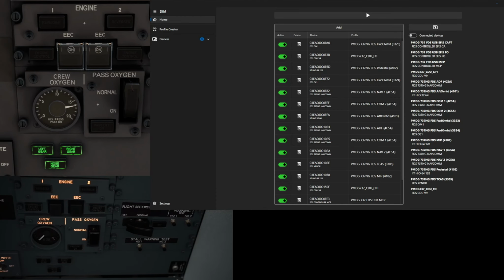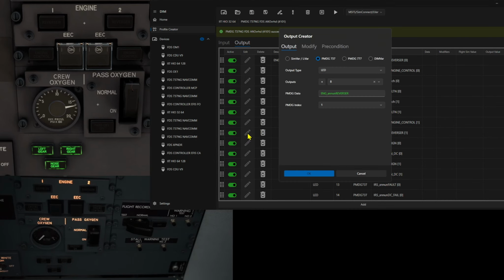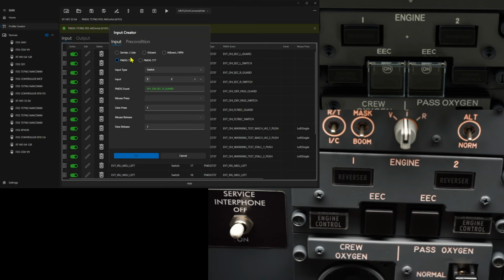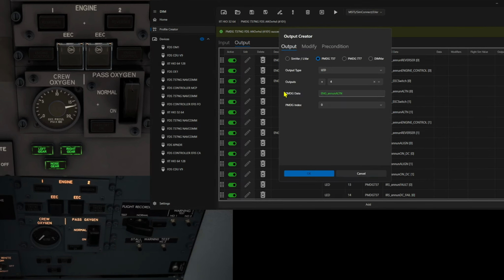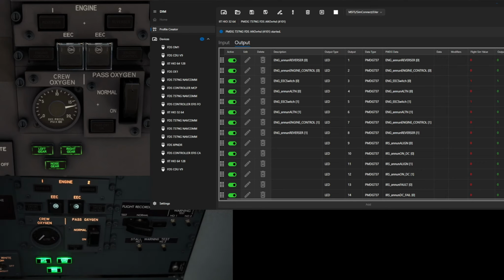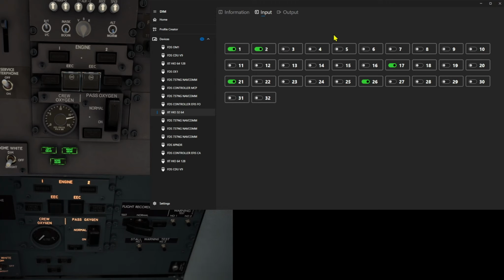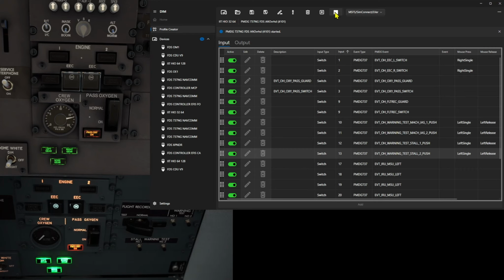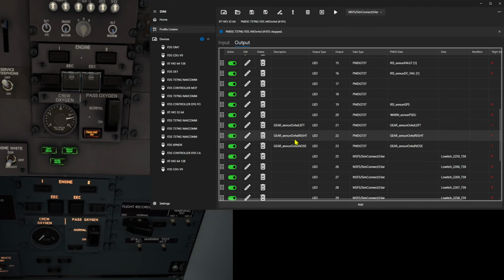Device Interface Manager (DIM) - Flightdeck Solutions 737 Engine Reversers, EEC, O2 and Gear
Hi Everybody,

Part 5

Now we're going to  add to the Aft Ovrhd Profile, the one we created when we setup the Leading Edge Devices Panel. Today we'll setup the Engine Reverser Indicators, EEC Switches, Passenger Oxygen (guard/switch) and Landing Gear Indicators.

We'll complete the Aft Overhead Profile with the Flight Data Recorder, Mach Speed and Stall Warning tests, then finish up with the PSEU Indicator.